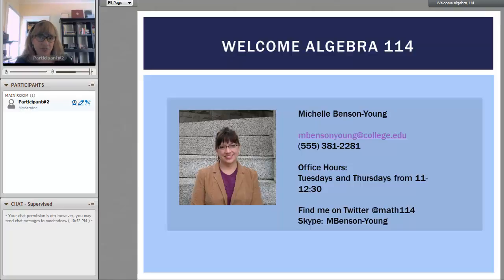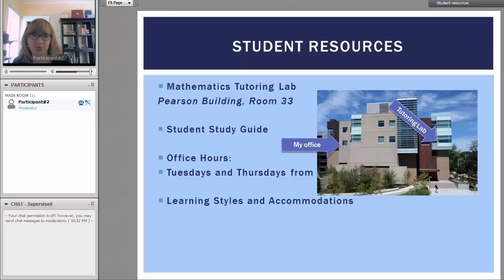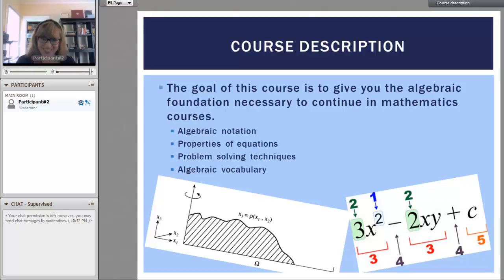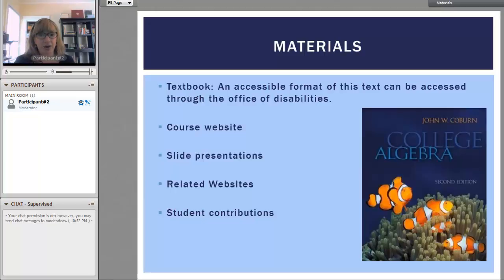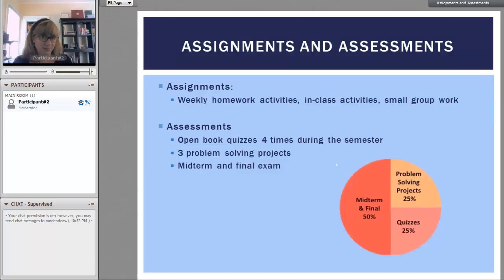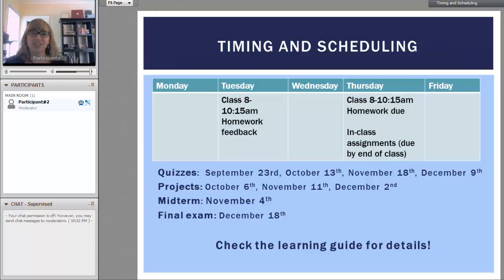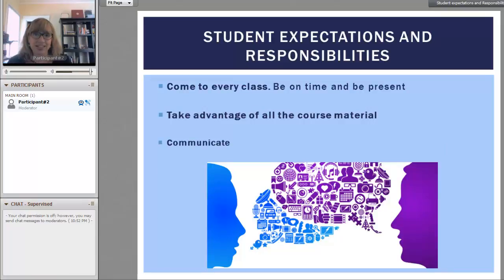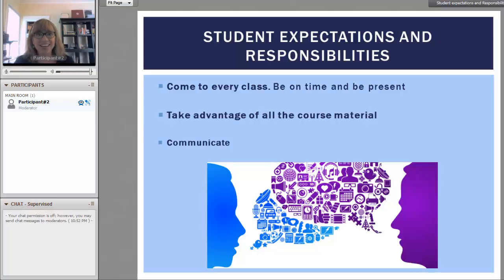Syllabus Builder | Algebra 114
A screen recording of an instructor going over her syllabus using a web conferencing tool, demonstrating the various ways that she will incorporate UDL into her mathematics course.